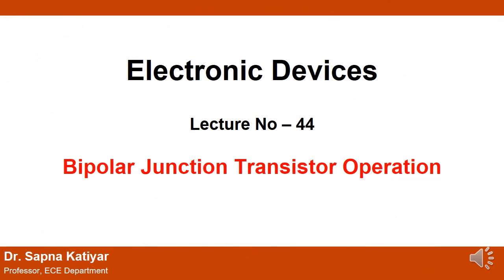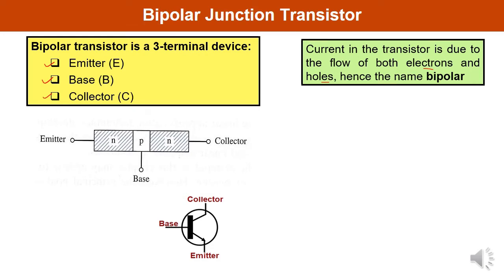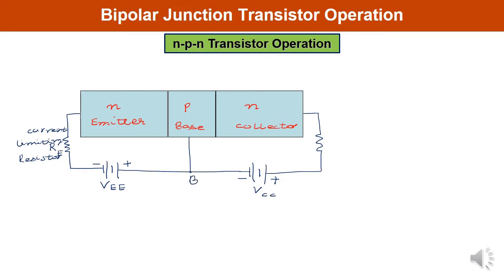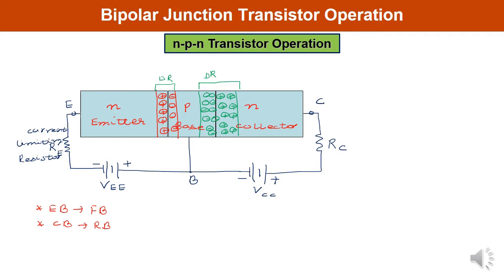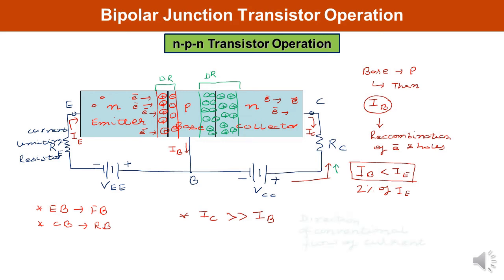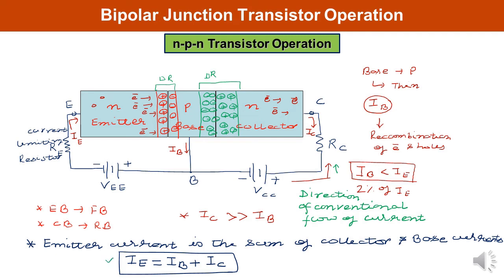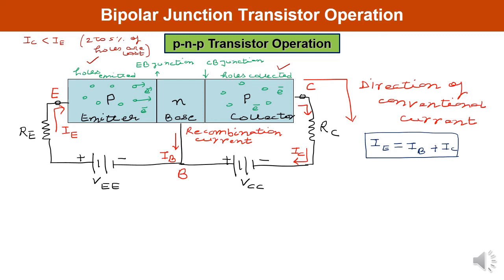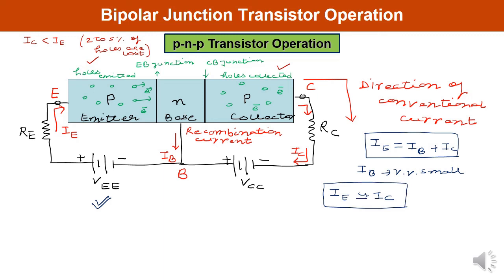L44 | Bipolar Junction Transistor Operation | npn & pnp Transistors Operation || Electronic Devices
This lecture describes about the basics of Bipolar Junction Transistor (BJT) Operation. Two types of bipolar junction transistor: npn and pnp are there, Operation of both npn and pnp transistors have been discussed in detail.